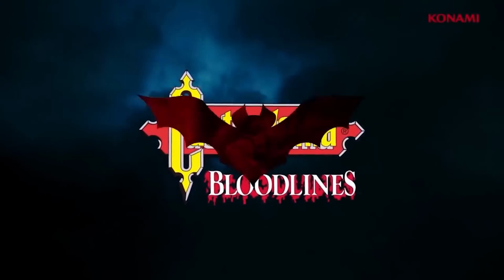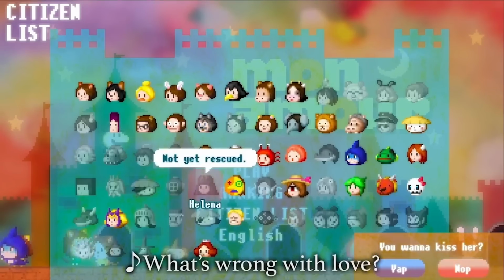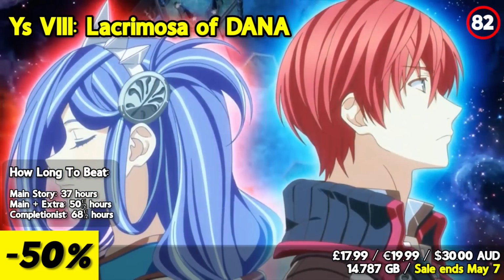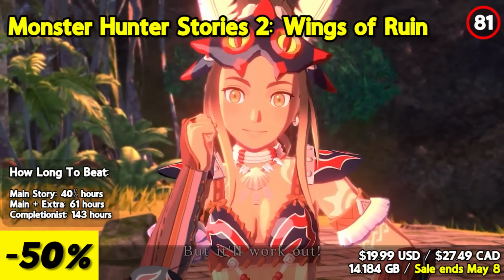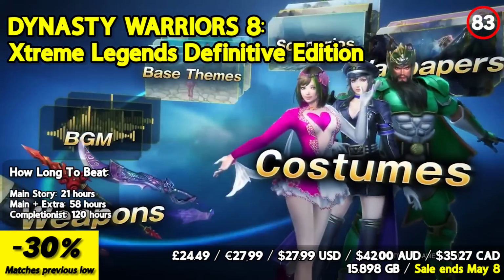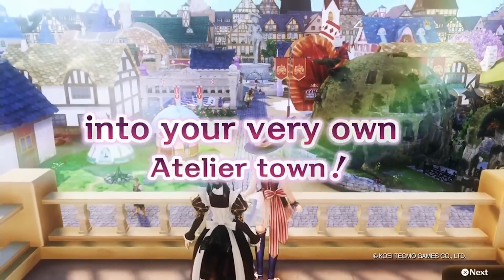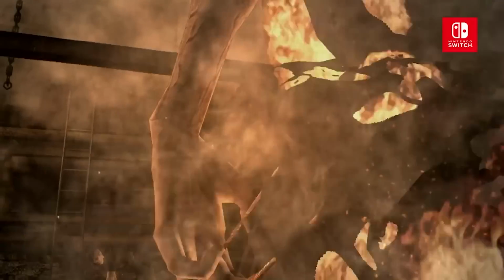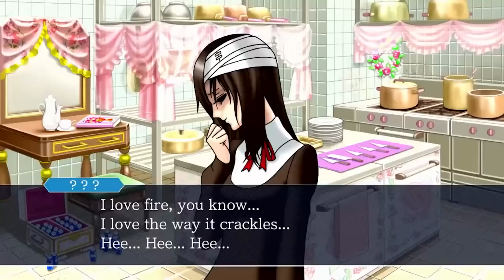Save Big with These 30 Nintendo Switch Eshop Games on Sale!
Looking to grab some amazing Nintendo Switch games without breaking the bank? Look no further than this list of 30 incredible titles currently on sale in the Nintendo Switch eShop! From action-packed adventures to family-friendly fun, there's something here for everyone. So don't miss out on the chance to save big and snag some amazing games for your Nintendo Switch.

⏱️⏱️VIDEO CHAPTERS⏱️⏱️
00:00 INTRO
00:53 Castlevania Anniversary Collection
01:42 Teenage Mutant Ninja Turtles: The Cowabunga Collection
02:33 Castlevania Advance Collection
03:27 Dandy Dungeon - Legend of Brave Yamada -
04:22 Mon Amour
05:13 BLACK BIRD
06:04 GoNNER
06:50 GONNER2
07:28 Dungeons of Dreadrock
08:19 Ys VIII: Lacrimosa of DANA
09:14 Monster Hunter Generations Ultimate
09:56 LEGO Star Wars: The Skywalker Saga
10:45 Faeria
11:38 Monster Hunter Stories 2: Wings of Ruin
12:38 Monster Hunter Rise
13:28 FATAL FRAME: Mask of the Lunar Eclipse
14:29 ROMANCE OF THE THREE KINGDOMS XIV: Diplomacy and Strategy Expansion Pack Bundle
15:20 DYNASTY WARRIORS 8: Xtreme Legends Definitive Edition
16:19 WARRIORS OROCHI 4 Ultimate
17:11 Atelier Shallie: Alchemists of the Dusk Sea DX
18:07 SAMURAI WARRIORS 5
18:50 Nelke & the Legendary Alchemists ~Ateliers of the New World~
19:48 Mega Man Zero/ZX Legacy Collection
20:41 Devil May Cry 3 Special Edition
21:28 Street Fighter 30th Anniversary Collection
22:15 resident evil 4
23:10 Mega Man X Legacy Collection
24:00 The Great Ace Attorney Chronicles
24:57 OKAMI HD
25:49 Phoenix Wright: Ace Attorney Trilogy
26:35 OUTRO